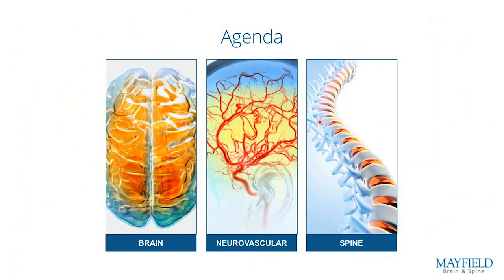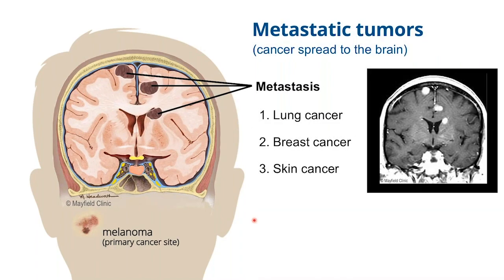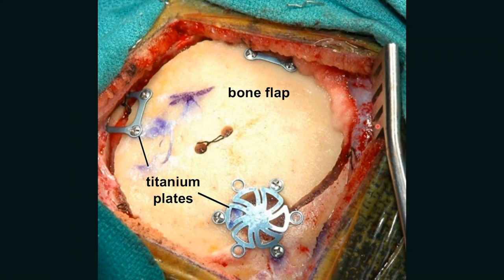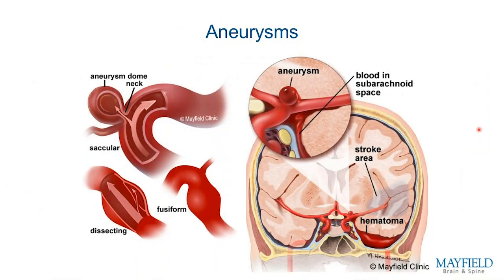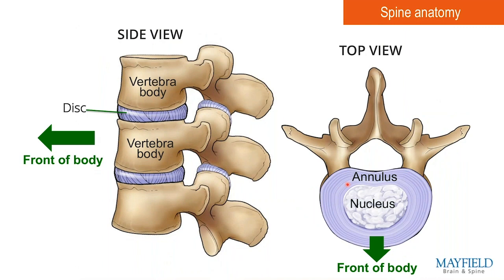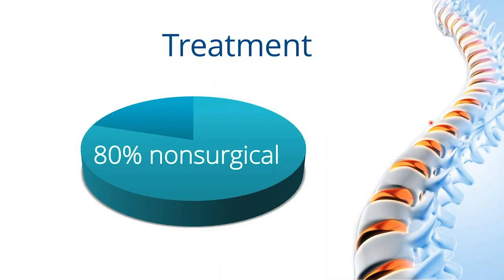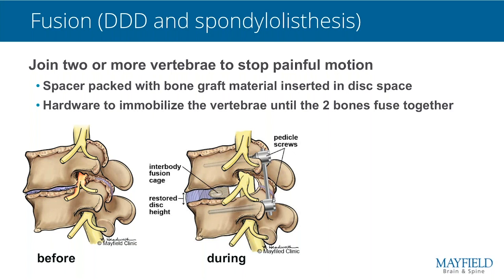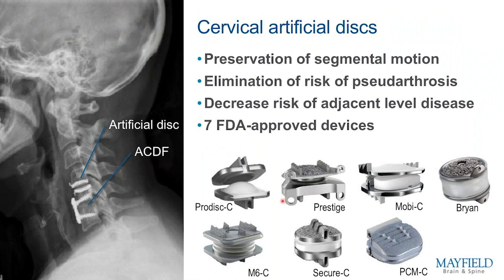anatomy4coders recording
Neuroanatomy training session for Revenue Cycle Management